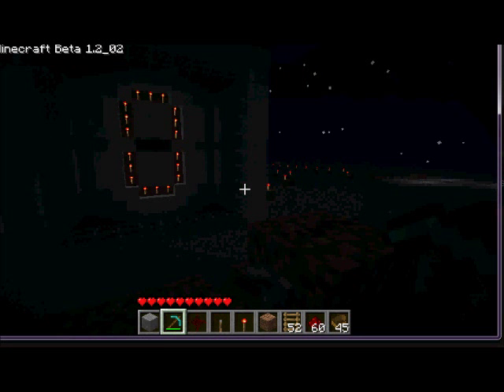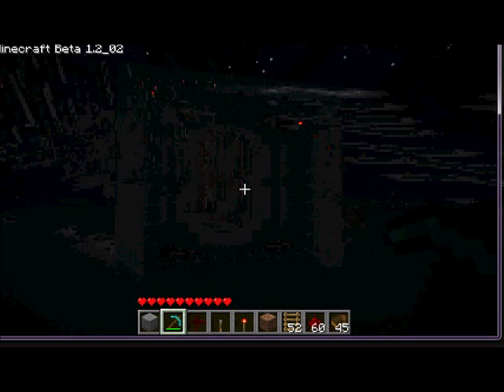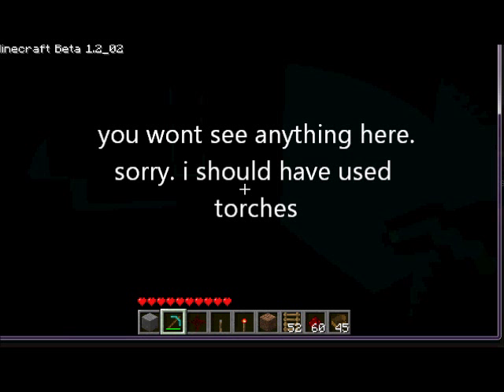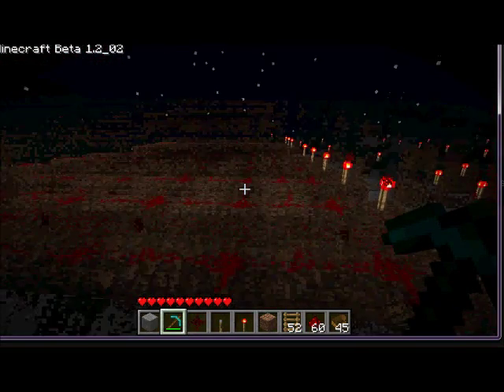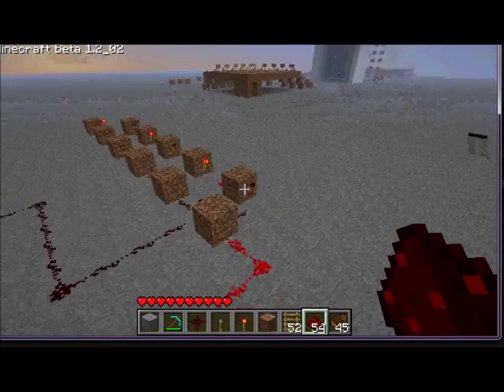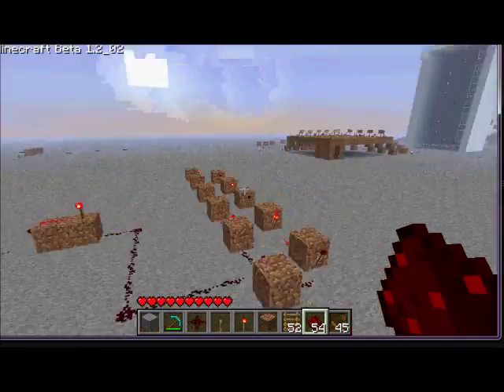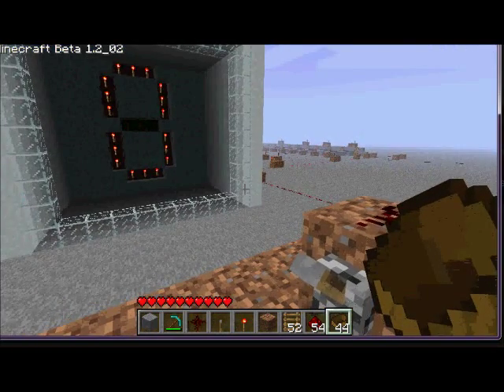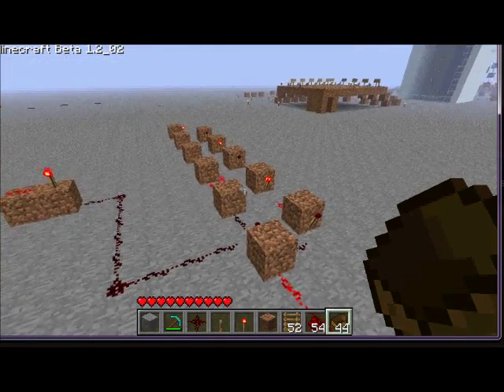Minecraft - 7 segment numeric display - clock driven countdown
i decided to make one of these after watching TheXboxnut's youtube videos. he has a 7 part tutorial on how to make this. the clock part is very easy to make. the less inverters you use the quicker the countdown. the more inverters you use the longer the countdown. use torches wen making minecraft videos at night time.
made by me. Em0N1nja666 (Thomas.W) thanks to harbingerx81. hes videos helped me uderstand redstone dust much more. if your new to this sort of this i sugest looking at his videos.
this took me less than a day to make.
so if you wunna make it quickly and easily loook at TheXboxnut's youtube videos.
thumbs up for my subliminal messeges! :)
im sorry for the bad quality video. if i make another i will get better recording software.